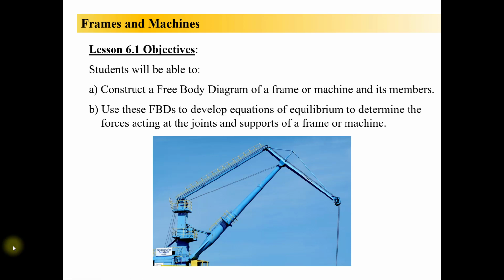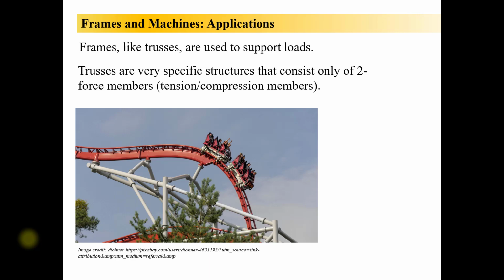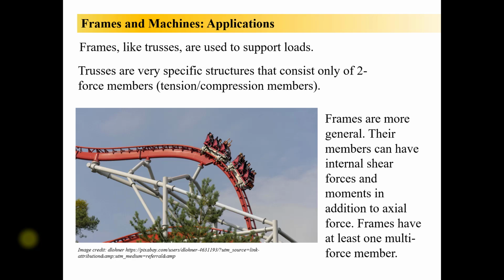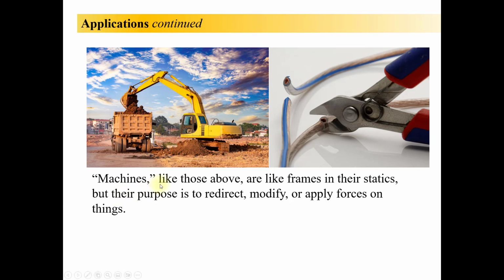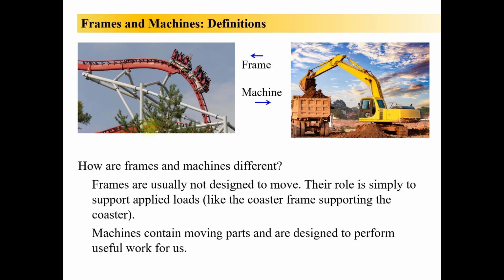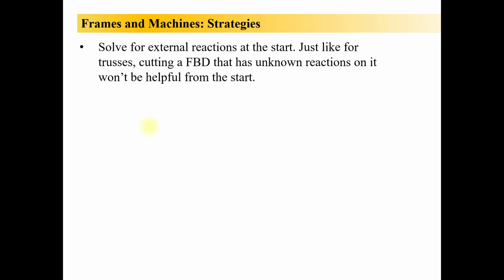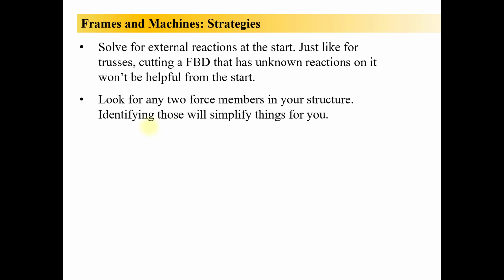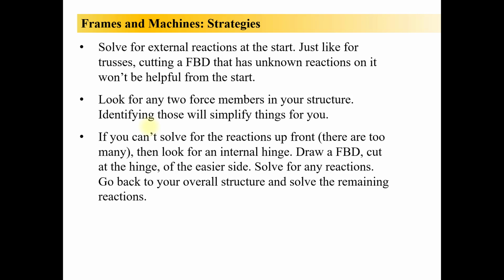Engineering Statics Lesson 6-1, Lecture pt 1: Structural Analysis Frames and Machines